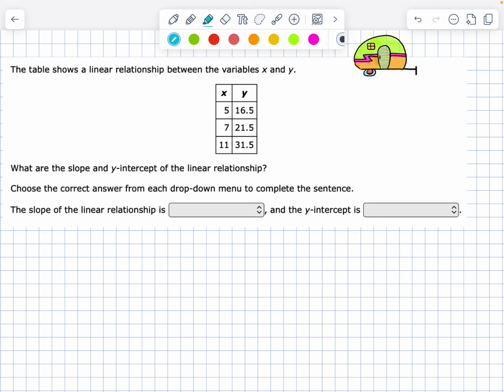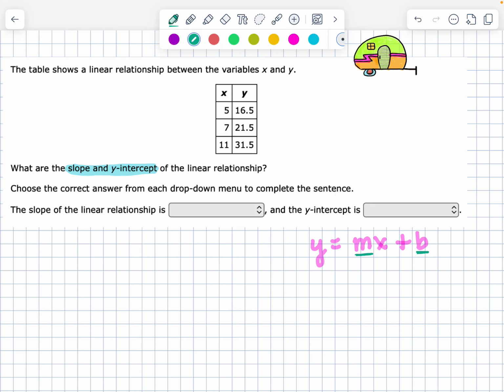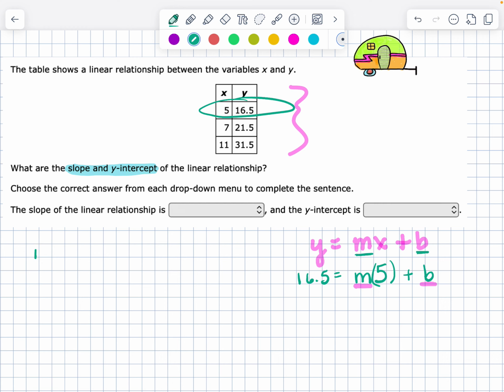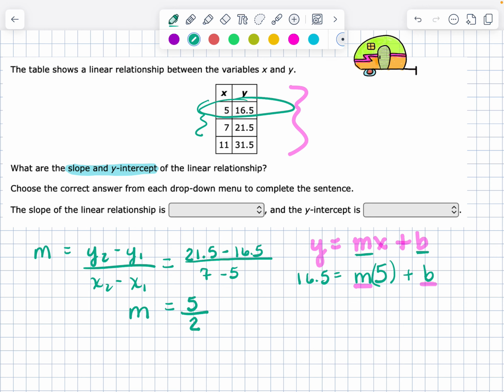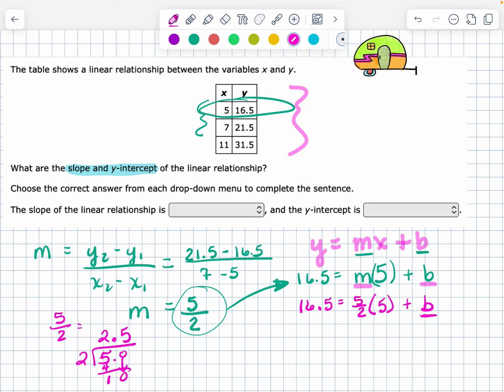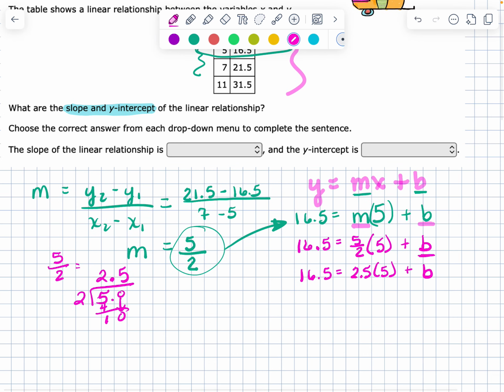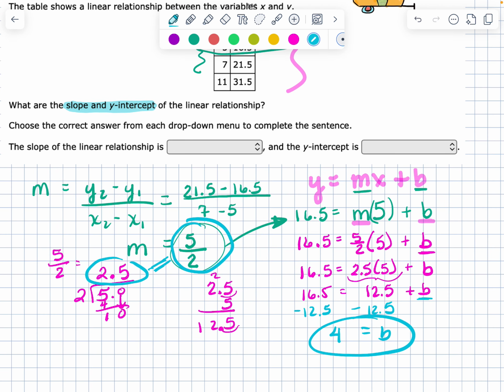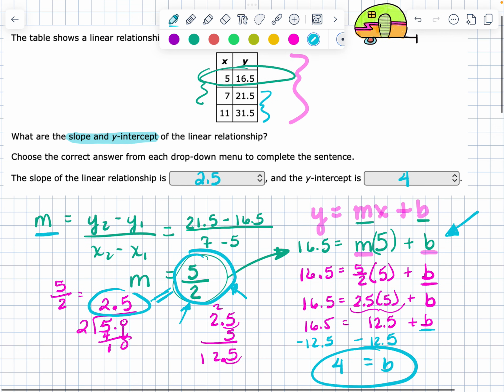What are the SLOPE and Y-INTERCEPT of the linear relationship?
The table shows a linear relationship between the variables x and y.

🧰Know how to convert a fraction to a decimal, find the slope using two points, multiply fractions, and solve for an unknown variable. A lot of foundation knowledge here - but you got this!

🎯Knowing how to find an equation that matches the question is stellar! Use the slope-intercept formula.

😎Start trying things if you're not sure what to do. There are several levels to this question. You do YOU :)

TEKS STANDARD 8.2.4.C